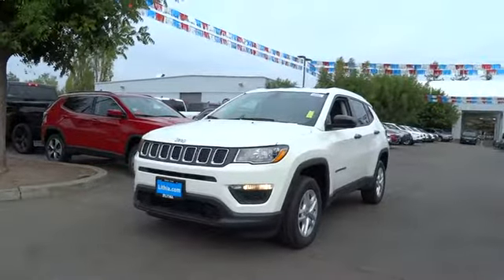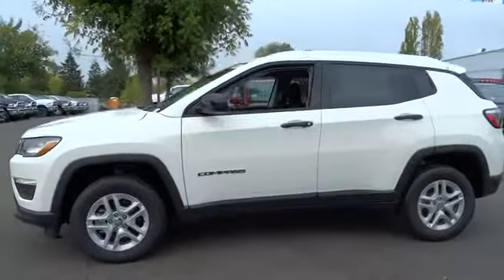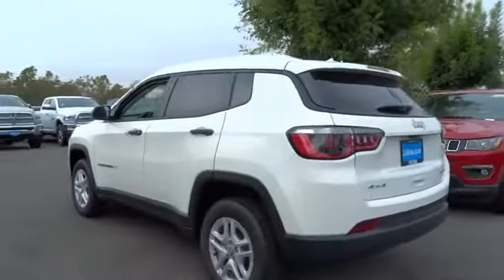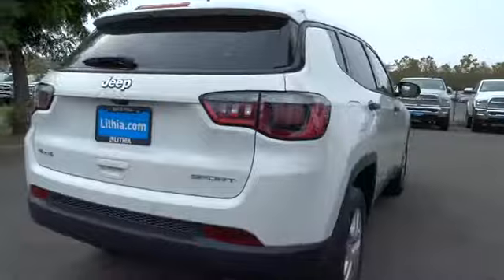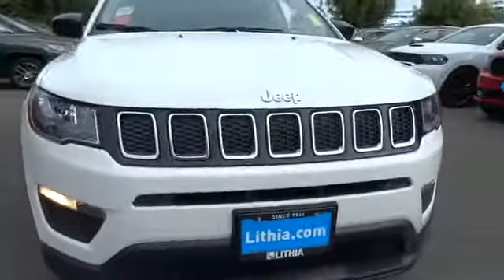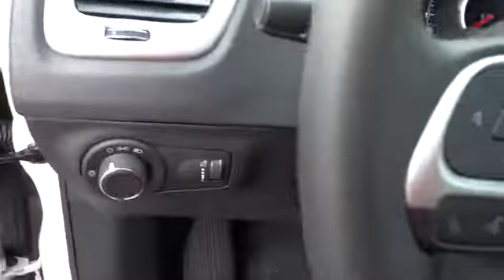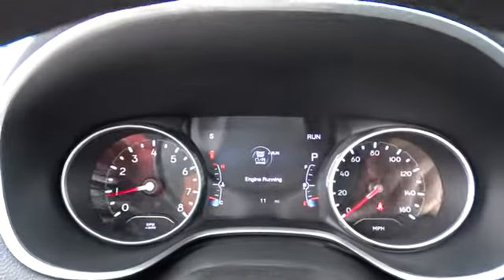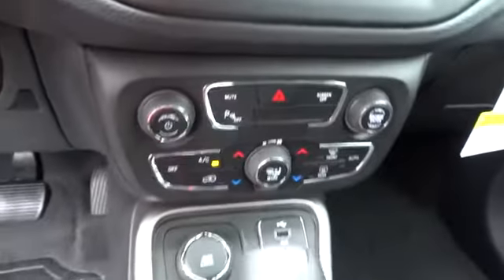2018 JEEP COMPASS Santa Rosa, Petaluma, Marin, San Francisco, North Bay, CA JT146245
2018 JEEP COMPASS
2018 JEEP COMPASS SPORT 4X4 - Stock#: JT146245 - VIN#: 3C4NJDAB3JT146245

2727 Dowd Dr.

Sport trim, White Clear Coat exterior. FUEL EFFICIENT 30 MPG Hwy/22 MPG City! Bluetooth, Keyless Start, Back-Up Camera, TECH GROUP, QUICK ORDER PACKAGE 27A, SPORT APPEARANCE PLUS, 4x4, ENGINE: 2.4L I4 ZERO EVAP M-AIR W/ESS... READ MORE!br /br /KEY FEATURES INCLUDEbr /4x4, Back-Up Camera, Bluetooth, Keyless Start Rear Spoiler, Keyless Entry, Steering Wheel Controls, Child Safety Locks, Electronic Stability Control. br /br /OPTION PACKAGESbr /TRANSMISSION: 9-SPEED 9HP48 AUTOMATIC, TECH GROUP USB Host Flip, Google Android Auto, Premium Air Filter, Cluster 7.0 Color Driver Info Display, 115V Auxiliary Power Outlet, For More Info, Call , Integrated Center Stack Radio, 1-Year SiriusXM Radio Service, SiriusXM Satellite Radio, ParkSense Rear Park Assist System, Radio: Uconnect 4 w/7 Display, GPS Antenna Input, 7.0 Touch Screen Display, Air Conditioning ATC w/Dual Zone Control, Apple CarPlay, Humidity Sensor, SPORT APPEARANCE PLUS Black Side Roof Rails, Deep Tint Sunscreen Glass, Wheels: 16 x 6.5 Silver Painted Aluminum, ENGINE: 2.4L I4 ZERO EVAP M-AIR W/ESS, QUICK ORDER PACKAGE 27A Engine: 2.4L I4 Zero Evap M-Air w/ESS, Transmission: 9-Speed 9HP48 Automatic. br /br /EXPERTS RAVEbr /Great Gas Mileage: 30 MPG Hwy. br /br /Plus government fees and taxes, any finance charges, $80 dealer document processing charge, any electronic filing charge and any emission testing charge. (Eff 7/1/12). Price contains all applicable dealer incentives and non-limited factory rebates.br /